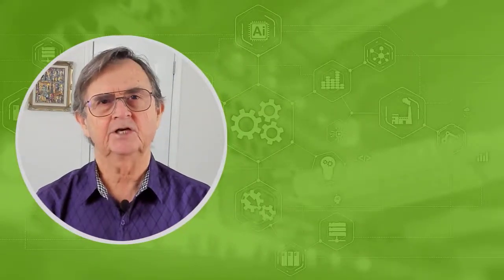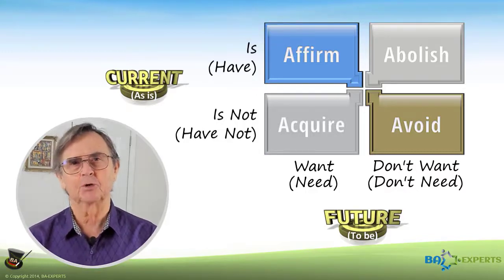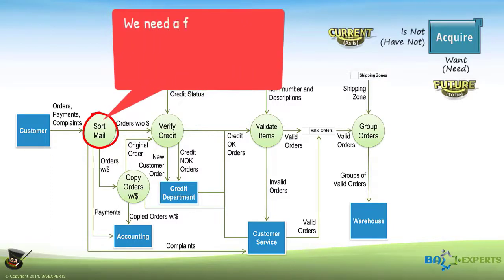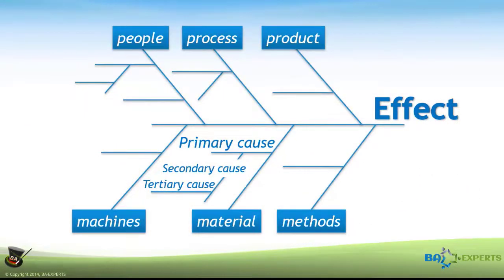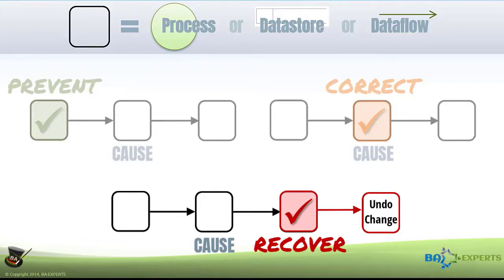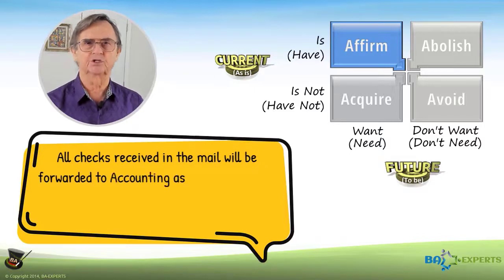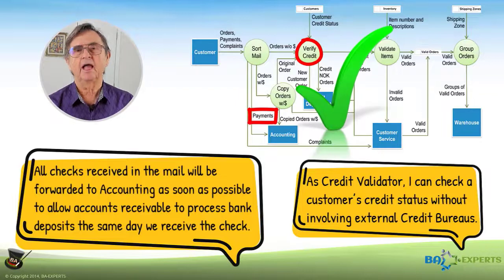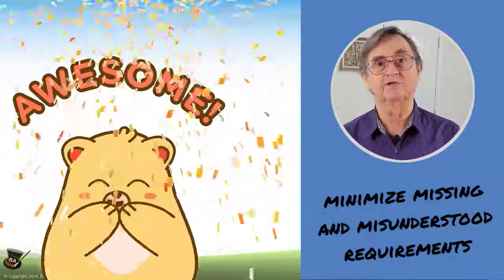Dataflow Analysis with DFD Overlays Minimizes Missing and Misunderstood Requirements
You know, DataflowDiagrams (DFDs) are one of the most powerful tools for visualizing business processes, data, and workflows. But DFDs have a flaw: they're too good.

They're so good at revealing requirements that they often reveal too many—which too often leads to missing and misunderstood requirements. And missing or misunderstood requirements lead to all kinds of problems you don't need, like rework and delays.

That's why we introduce a different way for evaluating your process improvement requirements for completeness and correctness. We call it Requirements Analysis and we've created this video to show you how it works based on a dataflow diagram. It's easy enough for any team member who has worked with DFDs to learn, and it can be used on any set of requirements regardless of where they came from. This technique will minimize your missing and misunderstood user stories, features, functions, or requirements by any name!

For the complete technique from creating the DFD to identifying potential problems and opportunities, look at our 2.5-hour Udemy course, ""Business Analysis: Data Flow Diagrams to Visualize Workflows"